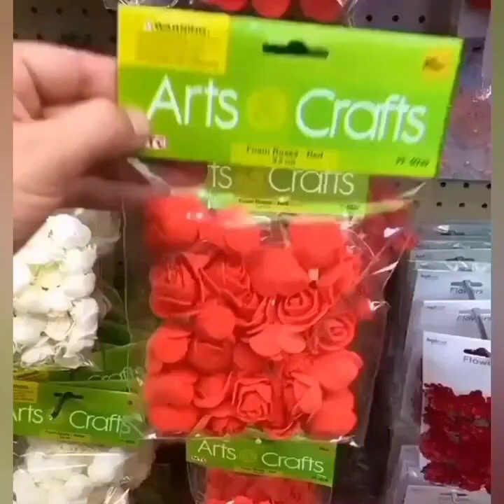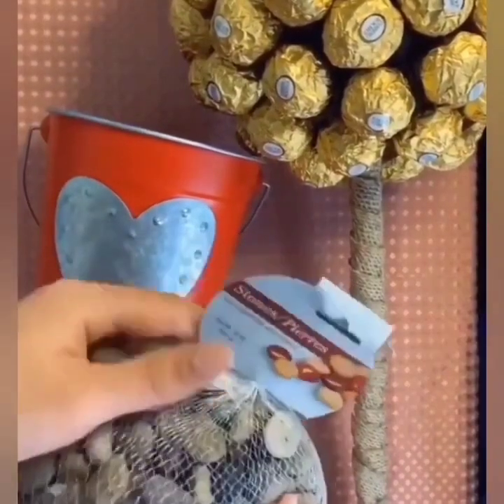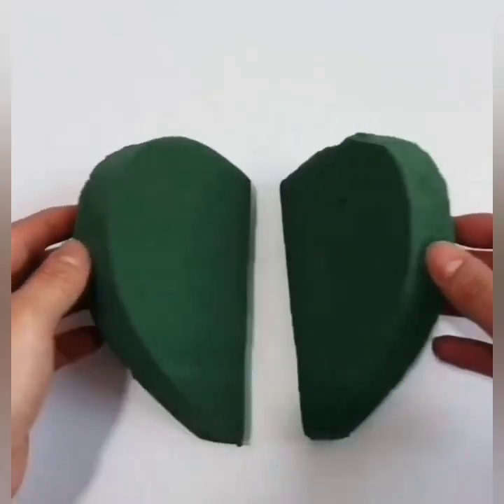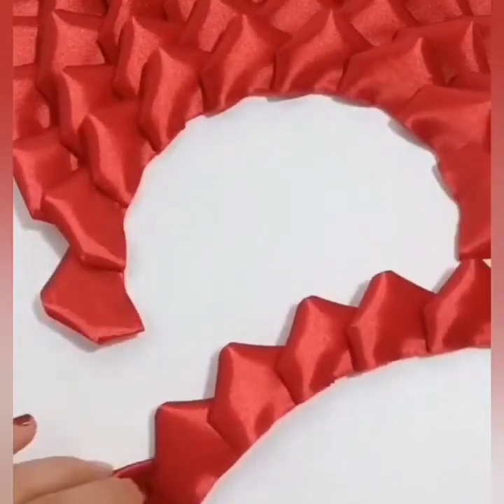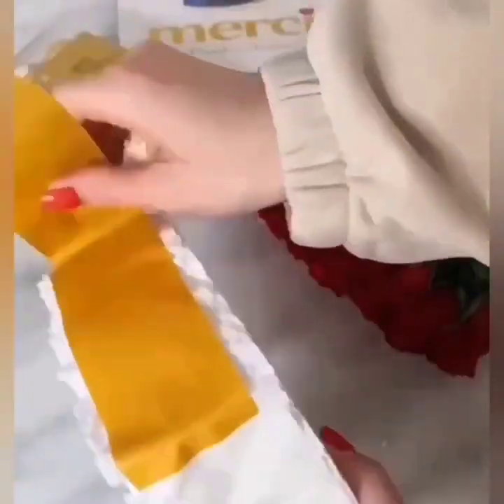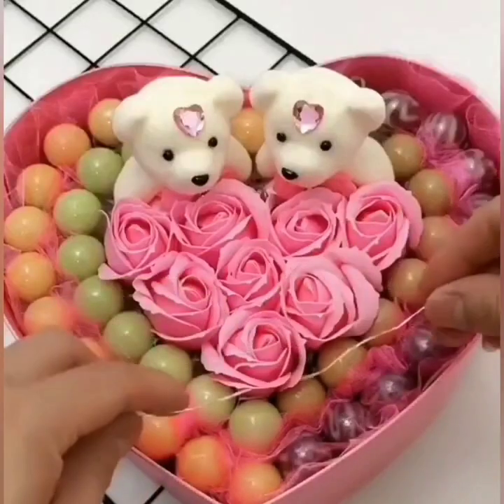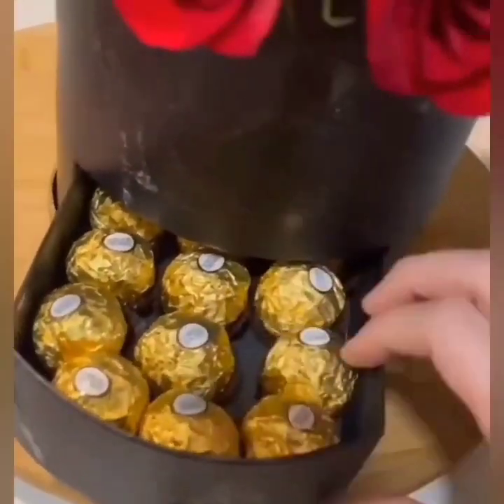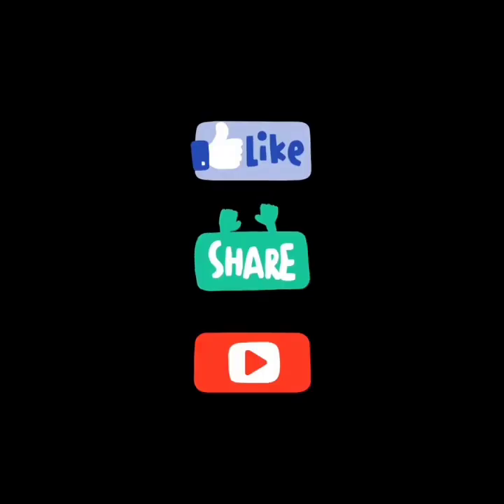Valentines Day, Gift Ideas. DIY Valentines Day, Gifts for Your Loved Ones.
Valentine's Day Gift Ideas. DIY Valentine's Day Gifts for Your Loved Ones.
Hello my beautiful YouTube family, Here are some valentine's day gift ideas for you. They cost very low price and look so beautiful. They are handmade and very easy to make. Hope you're going to like them. Love you all.